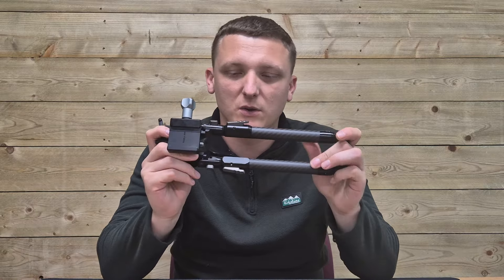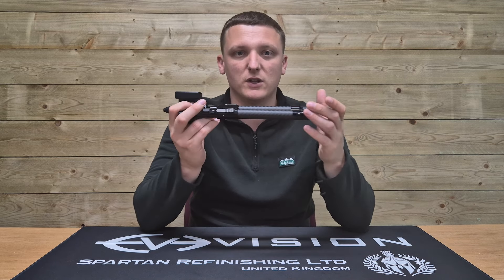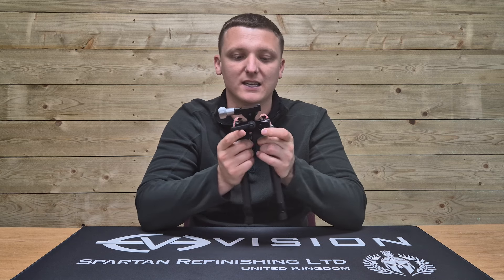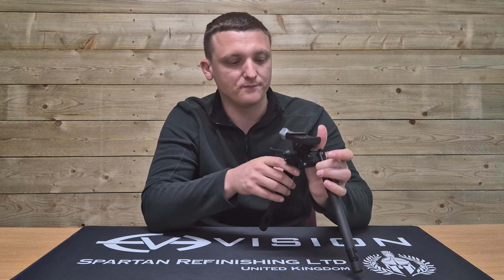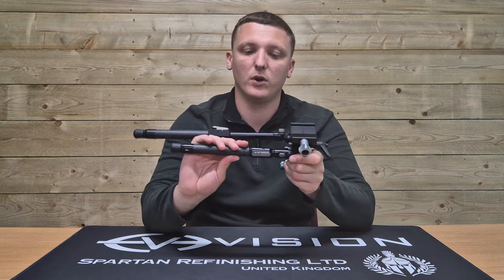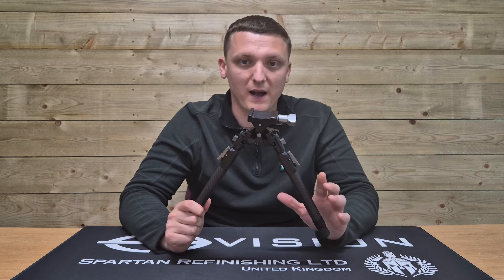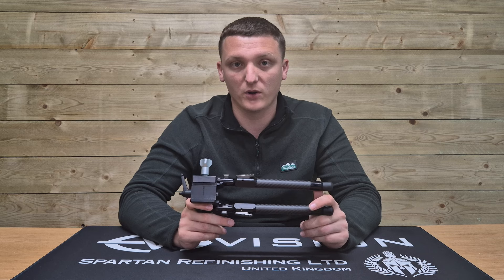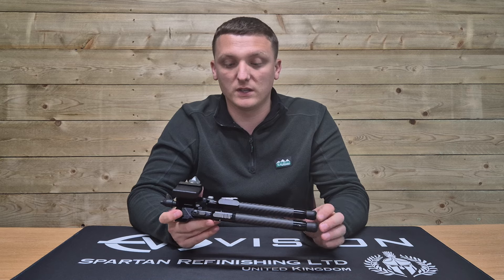Tier One ELR V2 - CKYE Pod Killer?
Tier One have nailed it with there updated ELR Version 2 Bi-pod! But, can it dethrone the MDT CKYE-Pod as the reigning King of PRS Bi-pods?

Prices and available accessories accurate as per July 2024.

I predict that 2025 will bring us an updated A-TAC Bipod with the upgrades carried over from the V2 ELR...